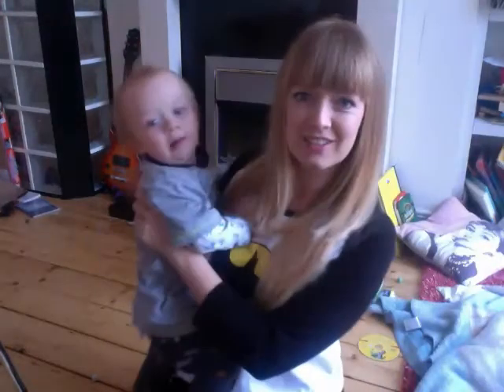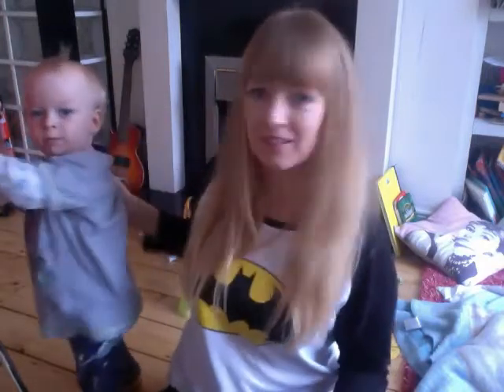Balayage! New hairstyle for The Mama's Hip!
Hi! I've a new hair colour, my sister did balayage for me today, the first permanent change I've done in 10 years! I love it!